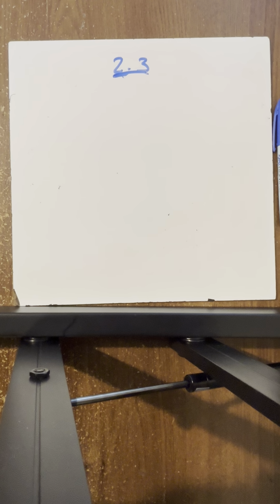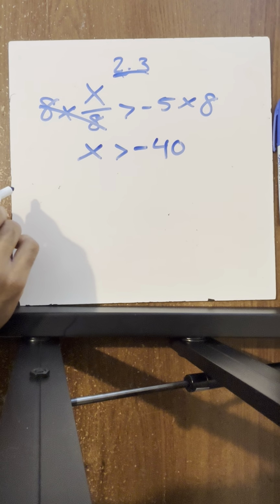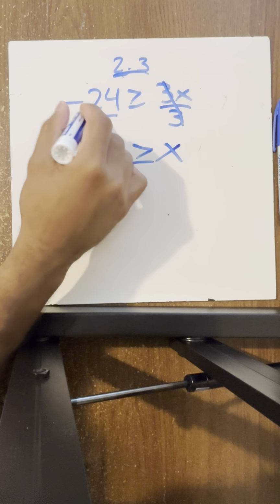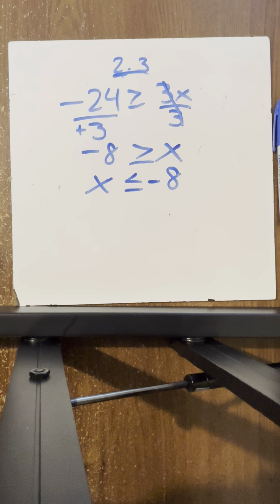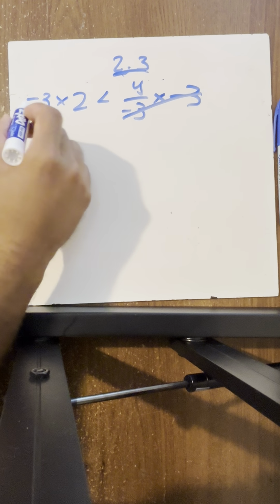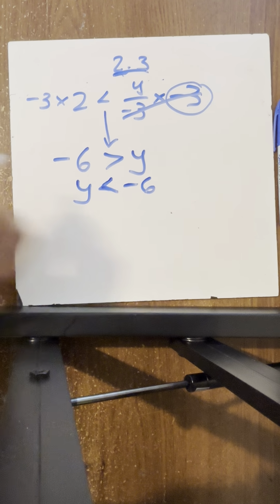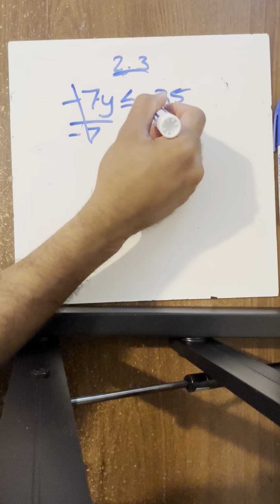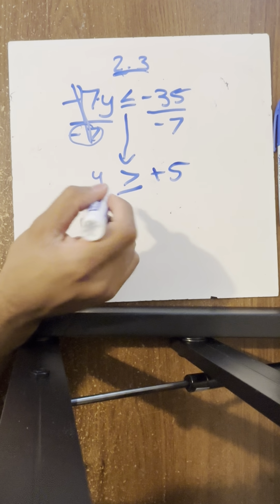2.3 IM1 Lesson